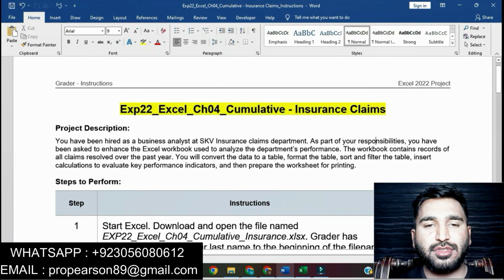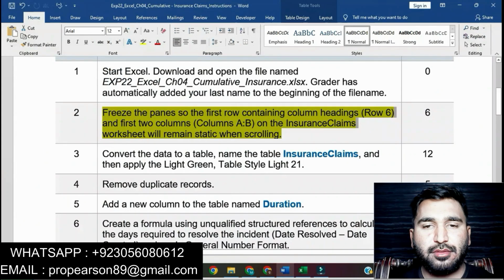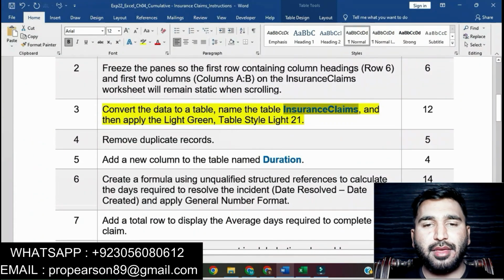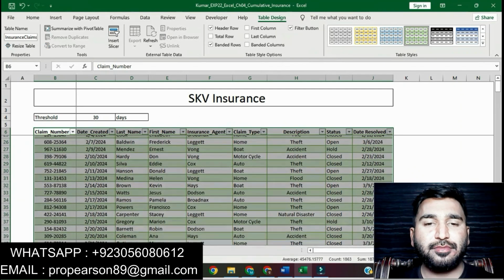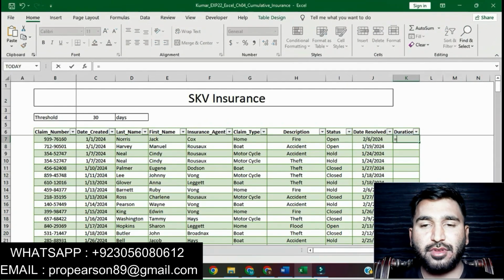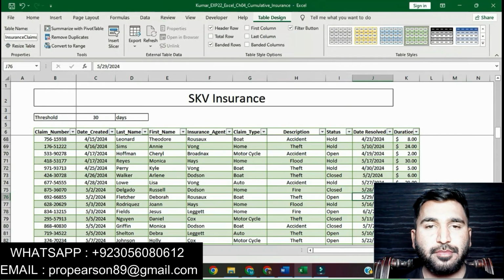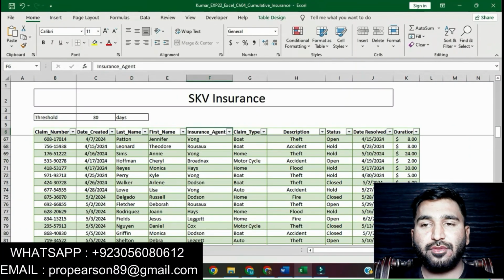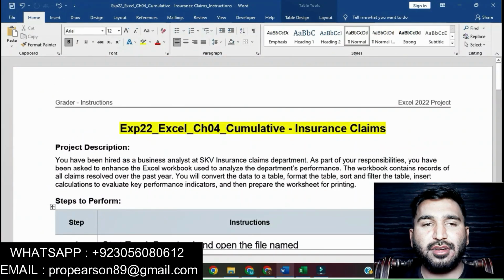Exp22_Excel_Ch04_Cumulative - Insurance Claims 1.2 | Excel Chapter 4 Cumulative - Insurance Claims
exp22_excel_ch04_cumulative#exp22_excel_ch04_cumulative_insurance_claims,exp22_excel_ch04_cumulative - insurance claims,excel chapter 4 cumulative - insurance claims

Project Description:
You have been hired as a business analyst at SKV Insurance claims department. As part of your responsibilities, you have been asked to enhance the Excel workbook used to analyze the department’s performance. The workbook contains records of all claims resolved over the past year. You will convert the data to a table, format the table, sort and filter the table, insert calculations to evaluate key performance indicators, and then prepare the worksheet for printing.

Steps to Perform:
1 Start Excel. Download and open the file named EXP22_Excel_Ch04_Cumulative_Insurance.xlsx. Grader has automatically added your last name to the beginning of the filename. 0
2 Freeze the panes so the first row containing column headings (Row 6) and first two columns (Columns A:B) on the InsuranceClaims worksheet will remain static when scrolling. 6
3 Convert the data to a table, name the table InsuranceClaims, and then apply the Light Green, Table Style Light 21. 12
4 Remove duplicate records. 5
5 Add a new column to the table named Duration. 4
6 Create a formula using unqualified structured references to calculate the days required to resolve the incident (Date Resolved – Date Created) and apply General Number Format. 14
7 Add a total row to display the Average days required to complete a claim. 7
8 Sort the table by insurance agent in alphabetic order, add a second level to sort by description, and then create a custom sort order as follows: Natural Disaster, Flood, Fire, Theft, Accident. Add a third level to sort by duration smallest to largest. 8
9 Filter the table to only display closed claims as indicated in the status column. 8
10 Use Quick Analysis to apply Blue Data Bars conditional formatting to the column that contains duration. (On a Mac use Conditional Formatting.) 6

Word Module 8 SAM Project 1b

Business Computer Application
Business Computer Application